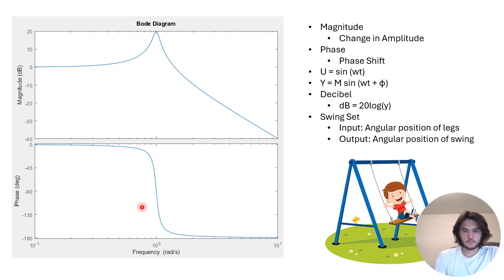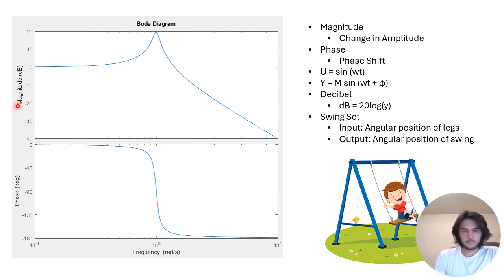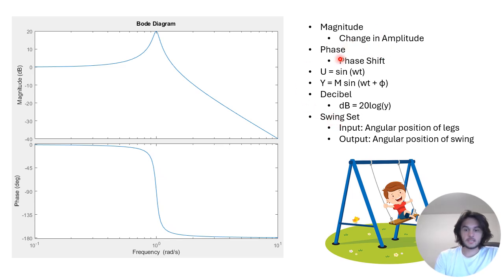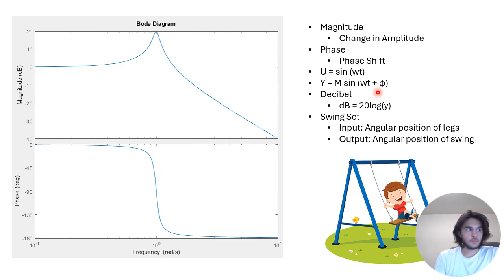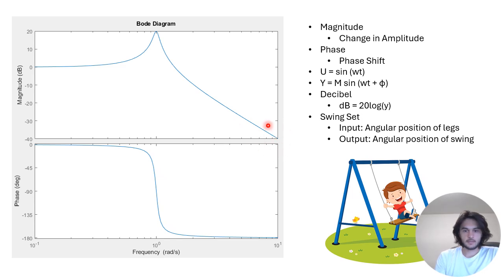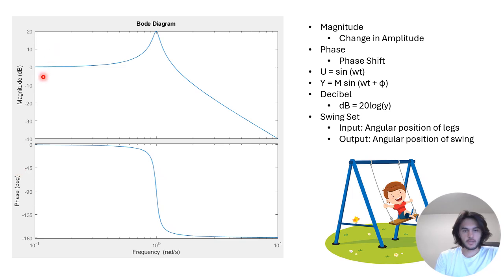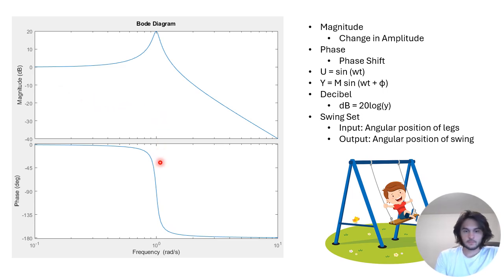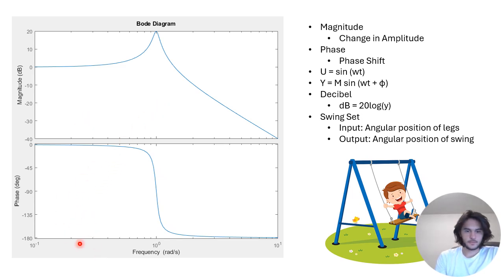Bode Plot Explaination